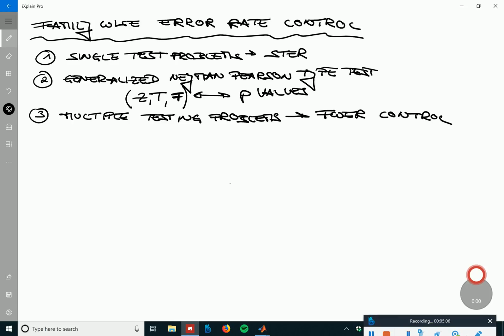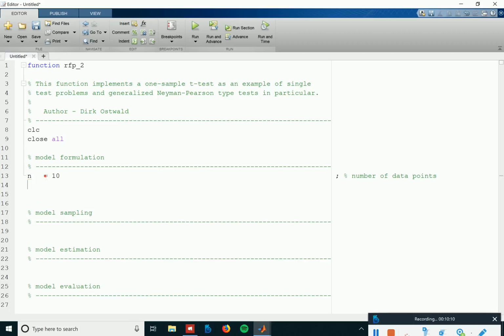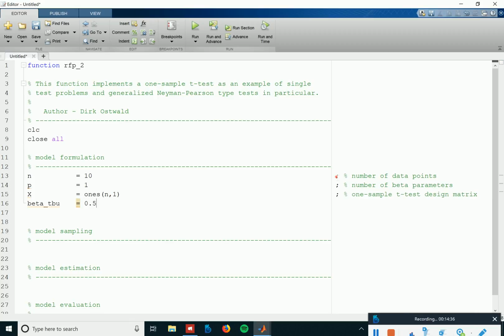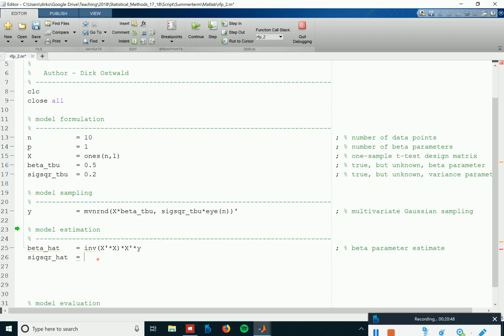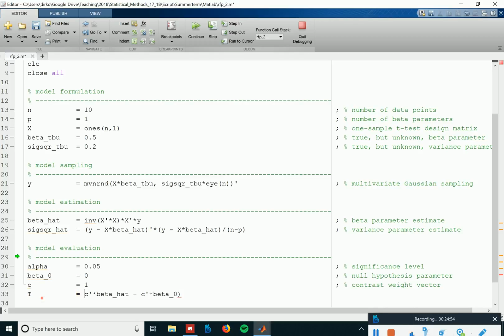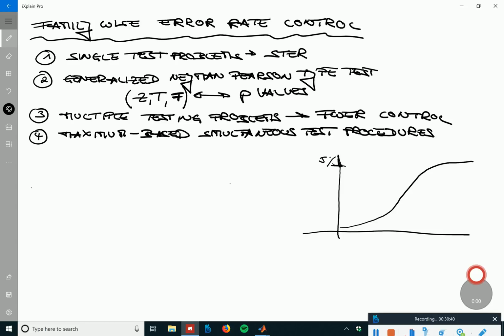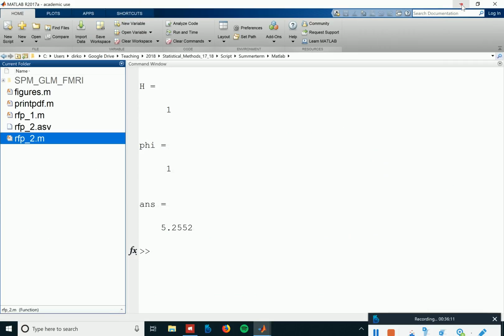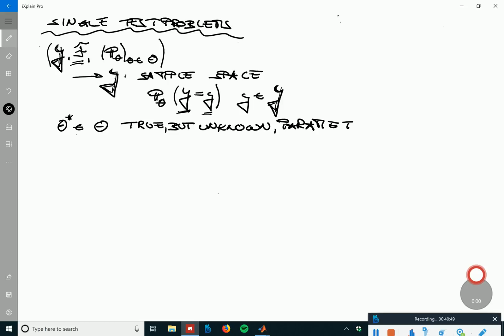Single hypothesis test problems II